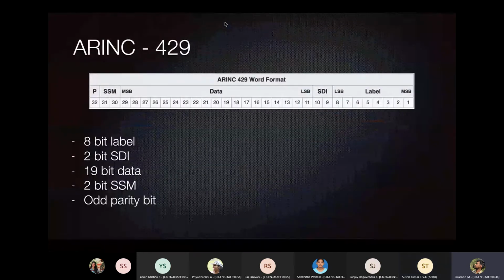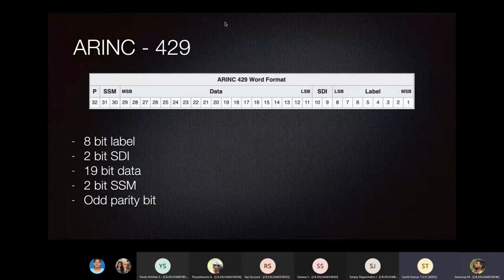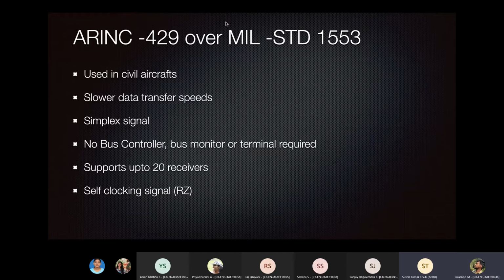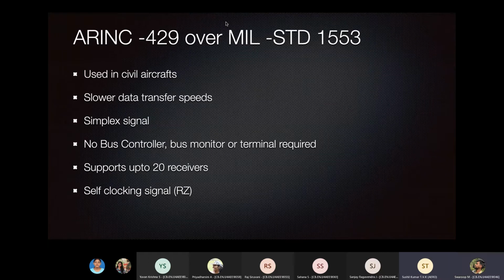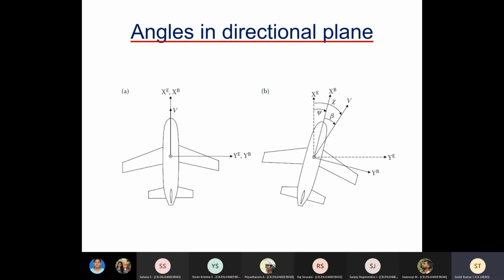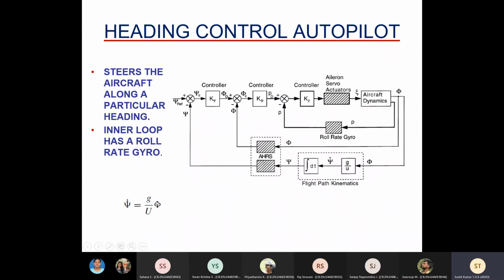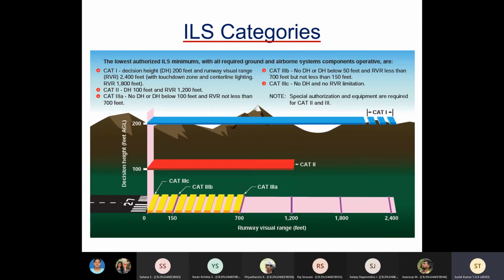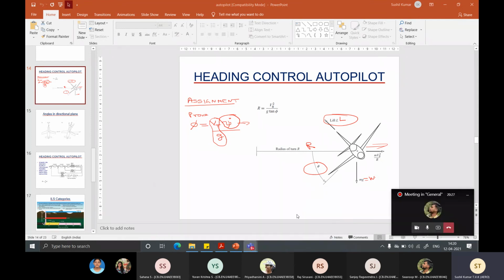AES373 12th Apr